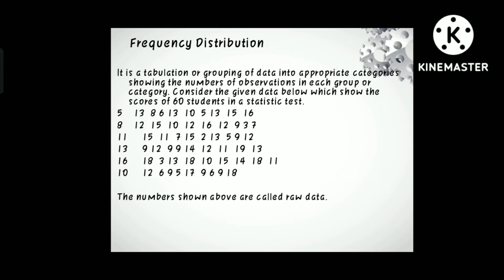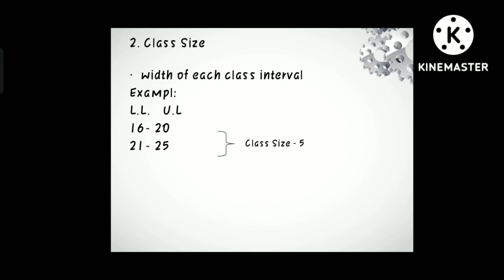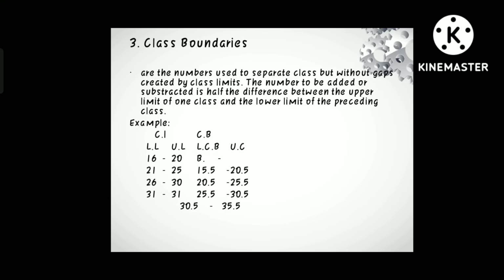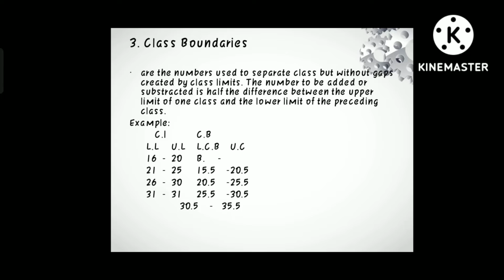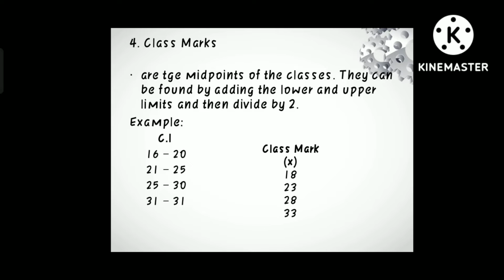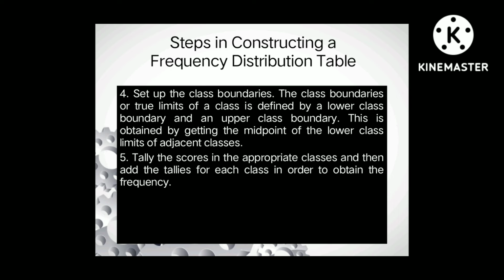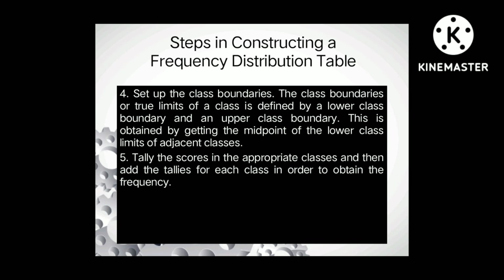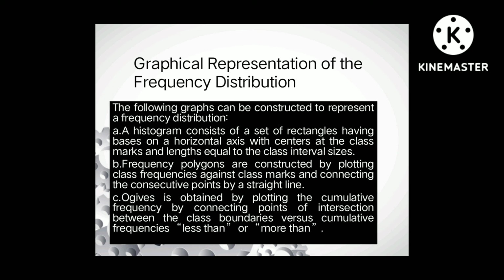July 18, 2022